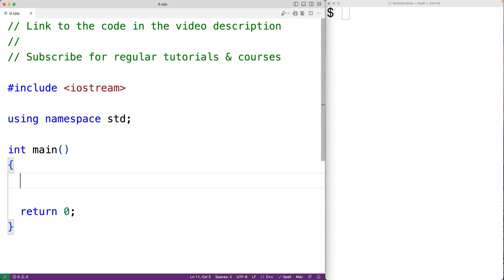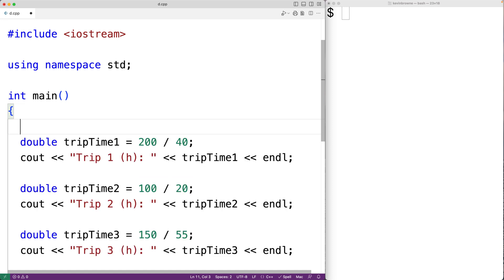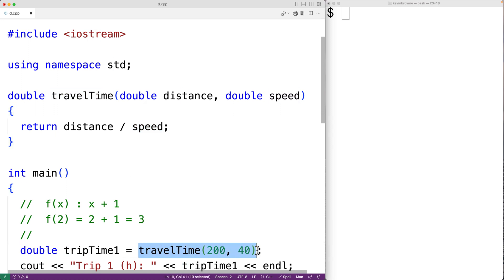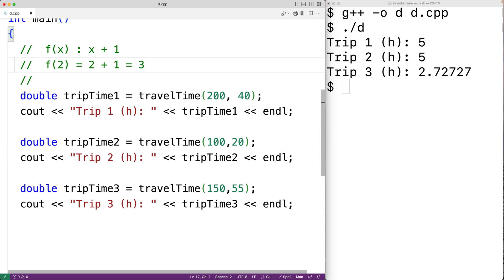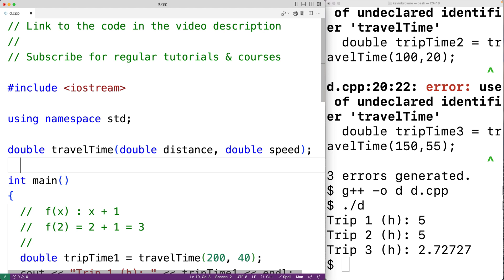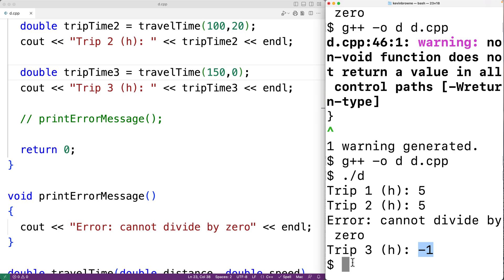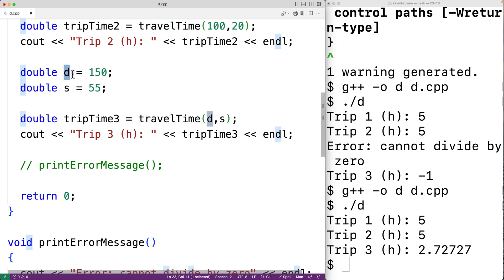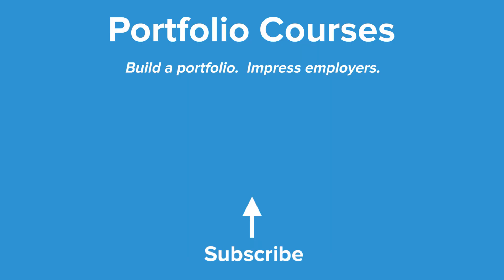Introduction To Functions | C++ Tutorial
An introduction to user-defined functions in C++.  Source code to build a portfolio that will impress employers!